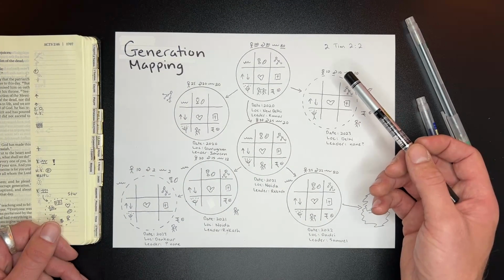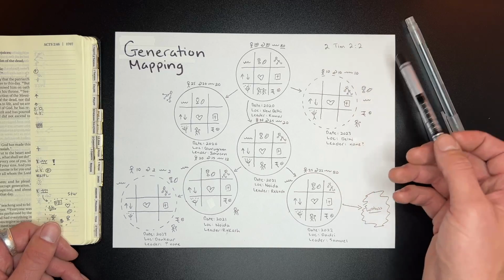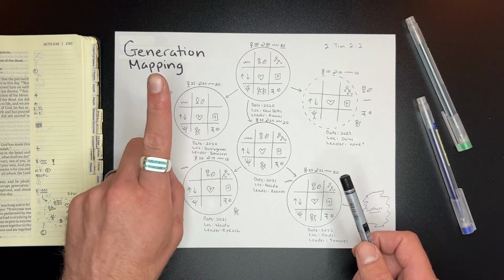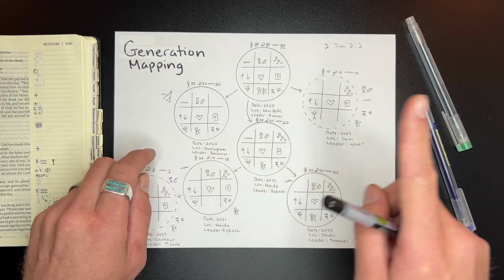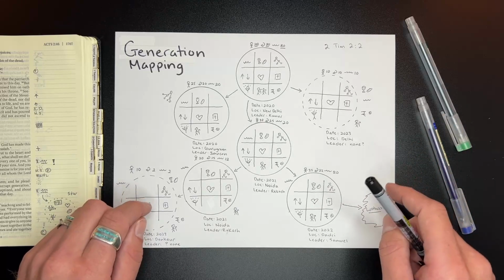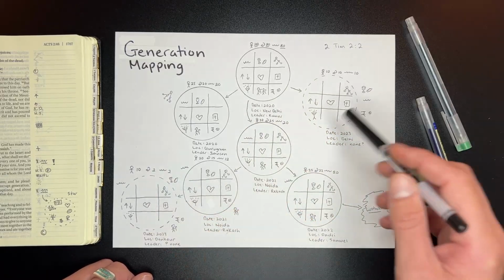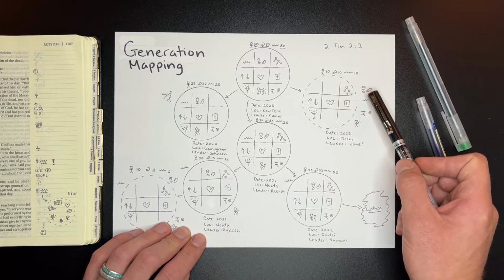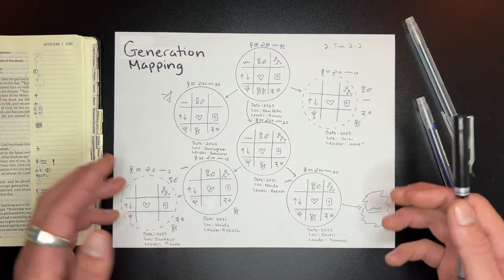Generational Mapping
Want to connect with others pursuing the multiplication of disciples, churches, and leaders? Fill out this form